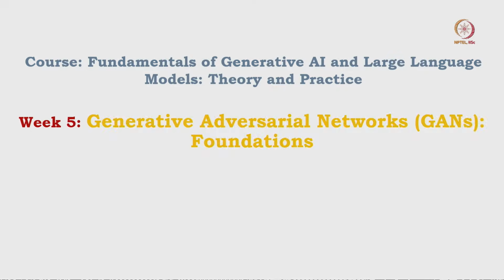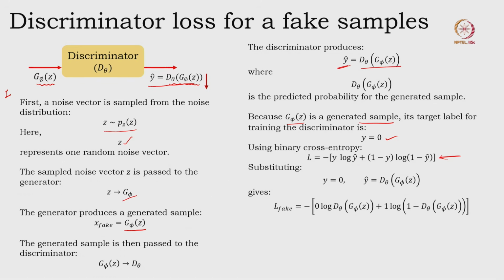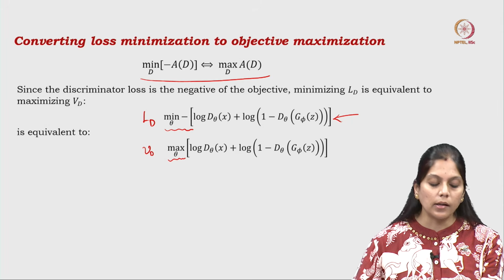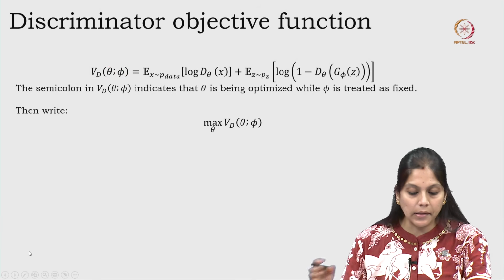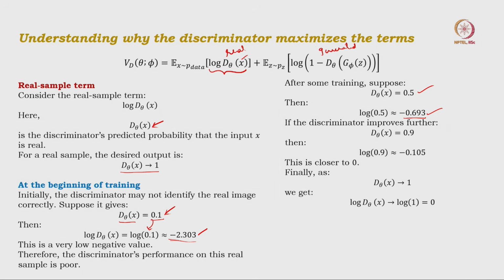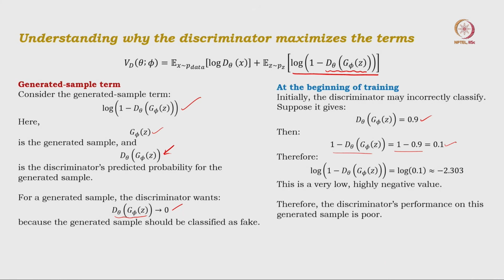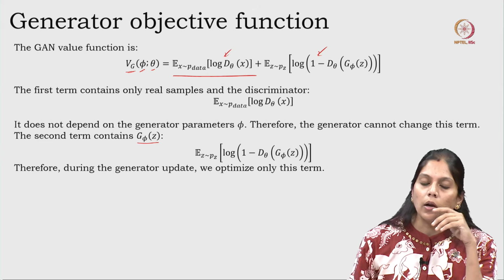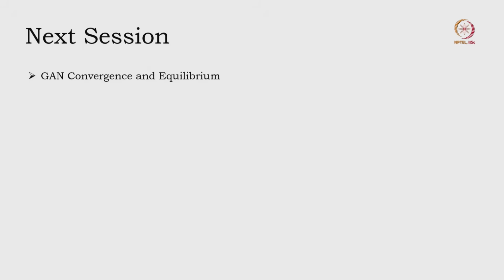Lec 33 GAN Objective and Loss Functions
GAN Objective and Loss Functions